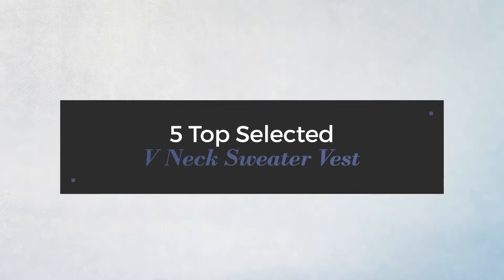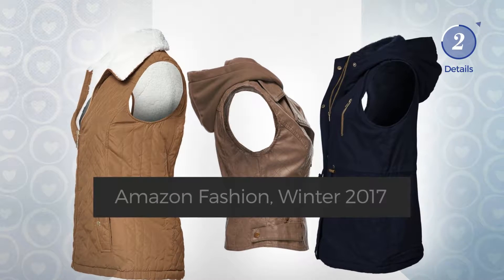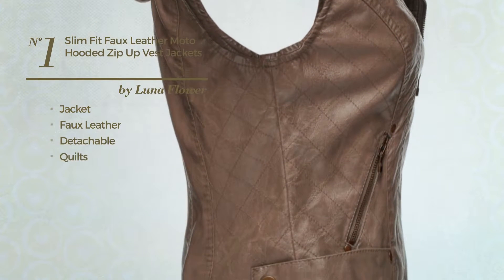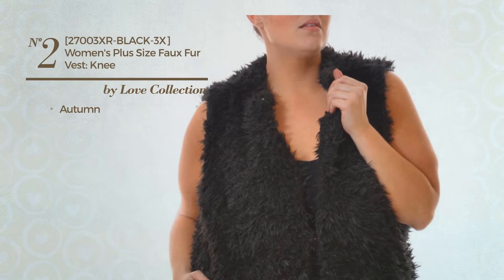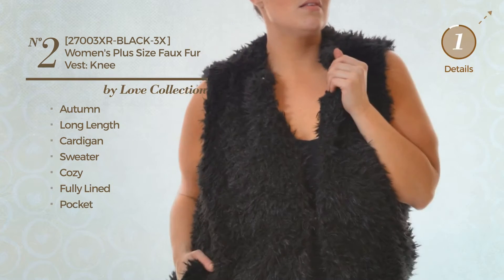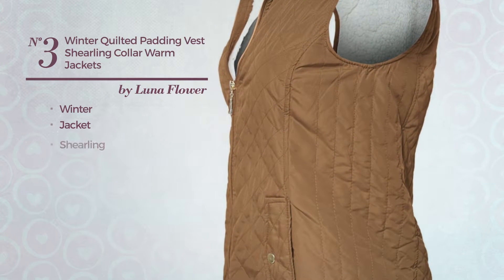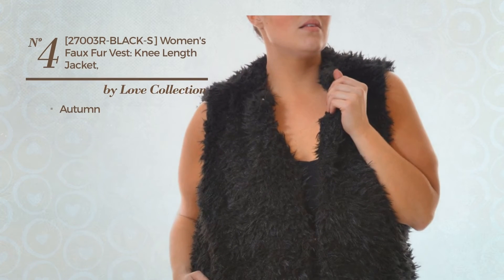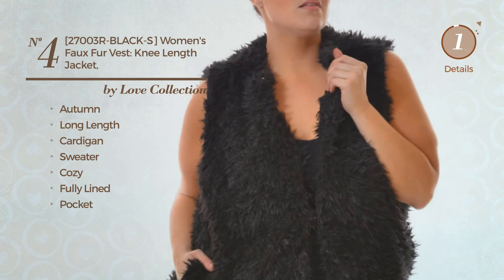5 Top Selected V Neck Sweater Vest Amazon Fashion, Winter 2017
5 Top Selected V Neck Sweater Vest Amazon Fashion, Winter 2017

Shop for V Neck Sweater Vest on Amazon Fashion, Winter 2017
Slim Fit Faux Leather Moto Hooded Zip Up Vest Jackets 061-Mocha Large Leather Moto Hooded Zip Up Vest Jackets 061 Mocha Large

[27003XR-BLACK-3X] Women's Plus Size Faux Fur Vest: Knee Length Jacket, Lined 3X] Women's Plus Size Faux Fur Vest: Knee Length Jacket, Lined

Winter Quilted Padding Vest Shearling Collar Warm Jackets 130-Camel Medium Padding Vest Shearling Collar Warm Jackets 130 Camel Medium

[27003R-BLACK-S] Women's Faux Fur Vest: Knee Length Jacket, Lined with Pockets Women's Faux Fur Vest: Knee Length Jacket, Lined with Pockets

Winter Fur Lined Sleeveless Anorak Hoodie Jackets,135-dark Navy,Medium Sleeveless Anorak Hoodie Jackets,135 dark Navy,Medium

Try also